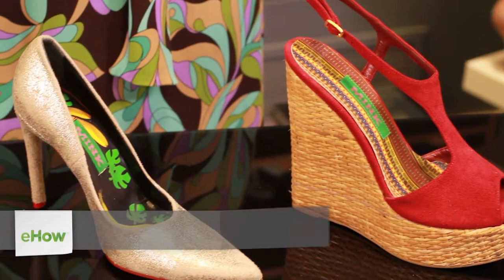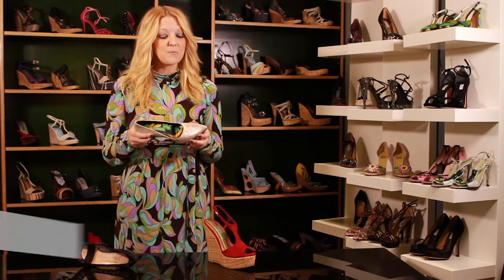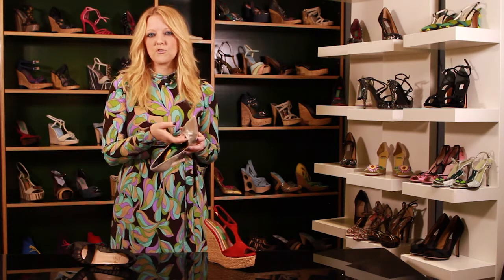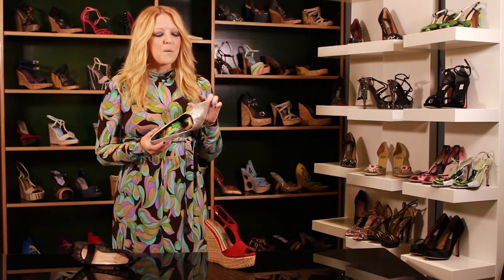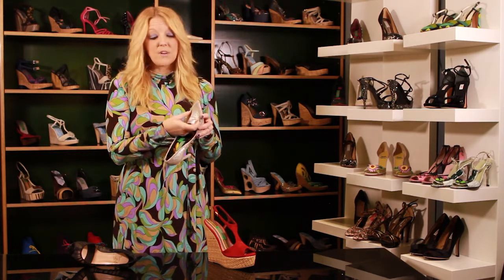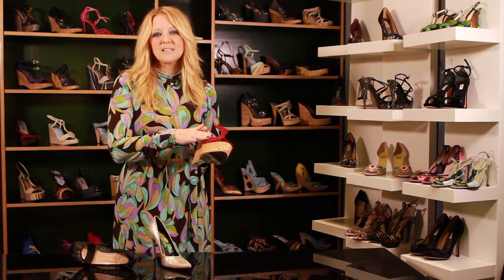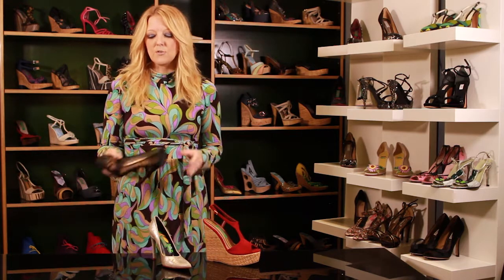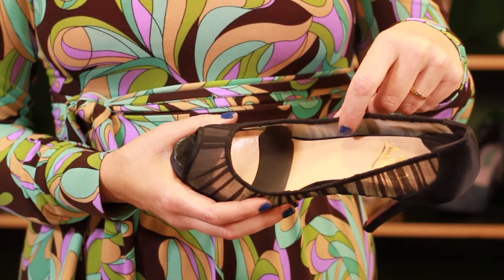What Makes Your Foot Slip in New Shoes? : Shoes & Women's Fashion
Things that make your foot slip in new shoes include the design of the shoe, among others. Find out what makes your foot slip in new shoes with help from a fashion industry professional in this free video clip.

Series Description: Fashion comes down to a whole lot more than just mixing and matching colors and outfits. Get tips on women's shoes and more with help from a fashion industry professional in this free video series.